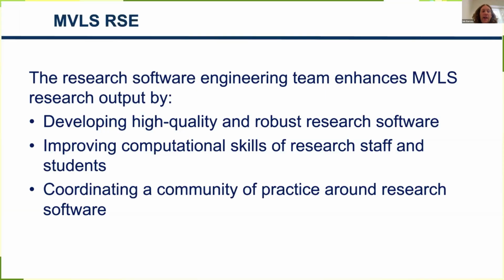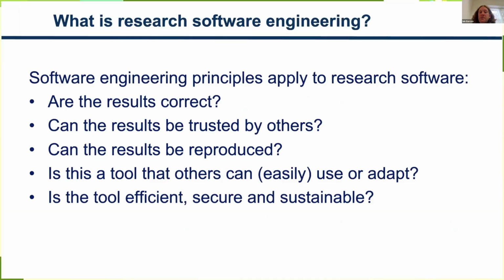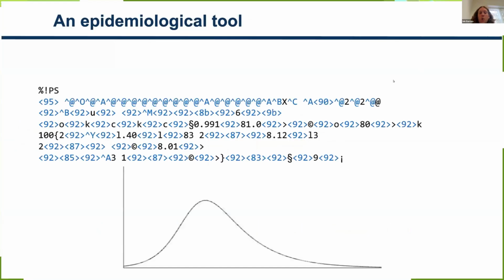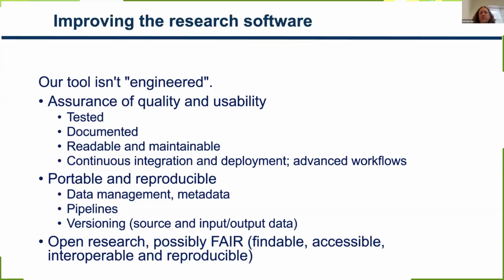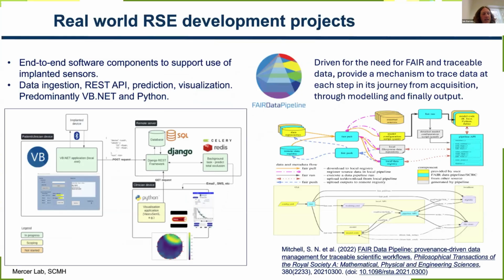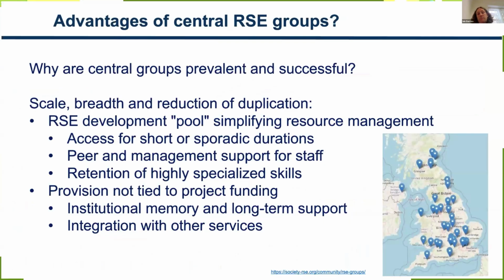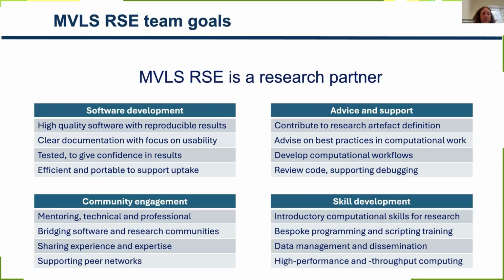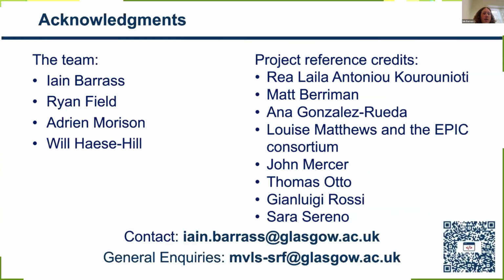Research Software Engineering Webinar | Shared Research Facilities at the University of Glasgow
Hear from Iain who leads the Research Software Engineering team as they share how they can support your research with robust, reusable code and tools.
Whether you're building new software, refining existing code, or looking for advice on best practices, our team is here to help.  We work with both academic and industry partners to develop high-quality, maintainable, and reproducible software that underpins impactful research.